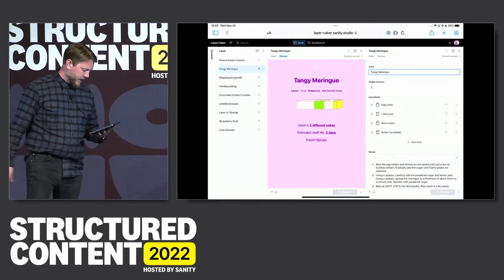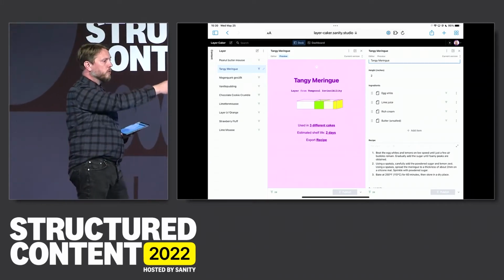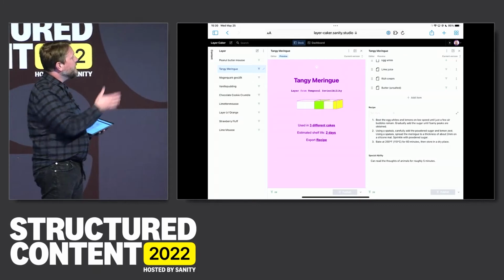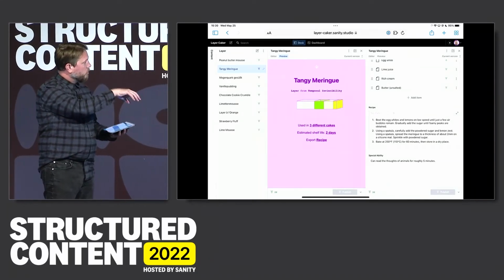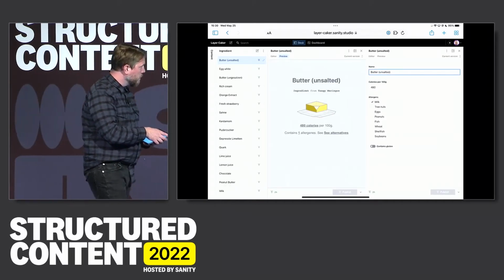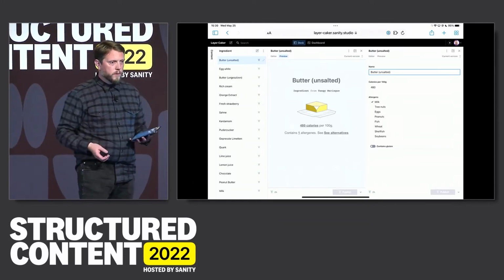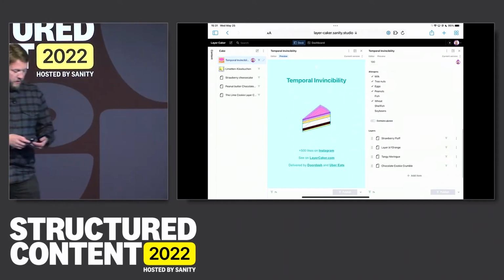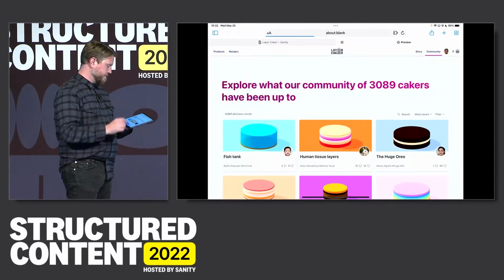Structured Content at Work - Structured Content 2022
What does everyday structured content look like? What does it feel like to work with? How does it help companies get their message and products across? In this demo, we draw from what Sanity.io customers are doing to give a practical demonstration of structured content at work.

Learn more about how Sanity can help you build better digital experiences